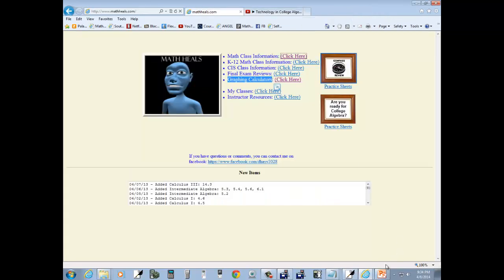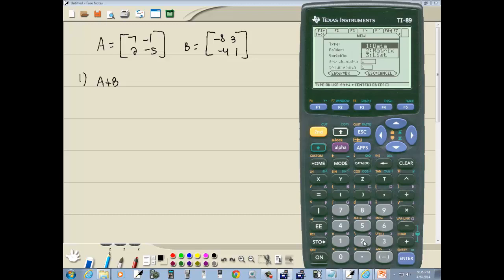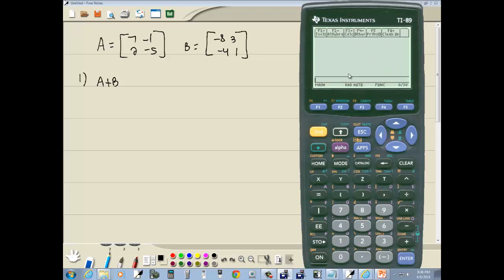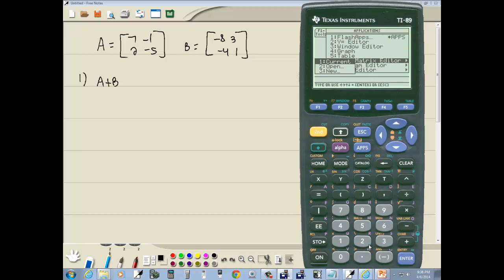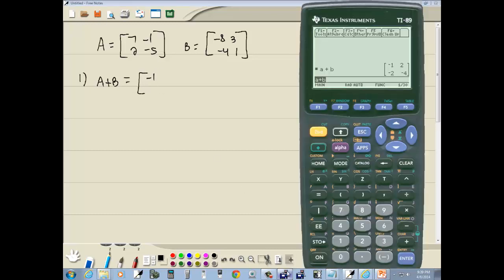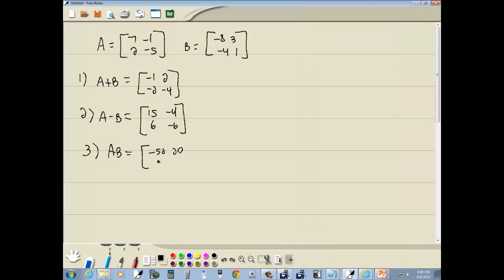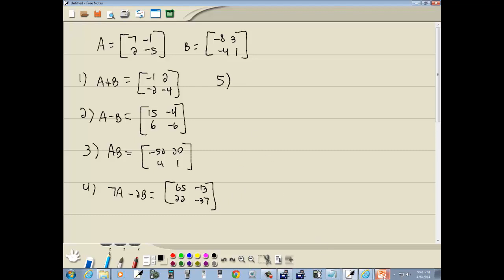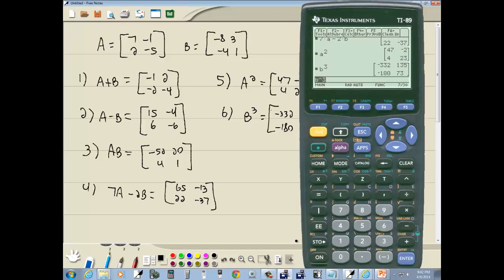Technology in College Algebra - Matrix Operations - TI-89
Technology in College Algebra - Matrix Operations - TI-89.  See http:__ for more videos